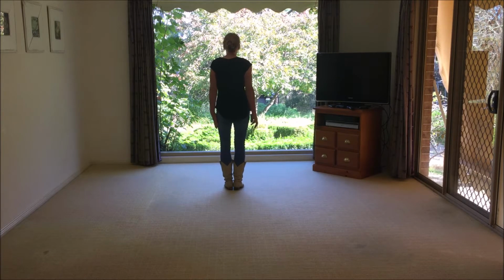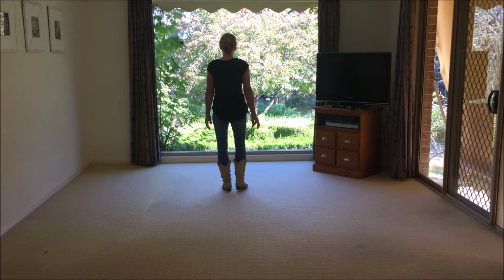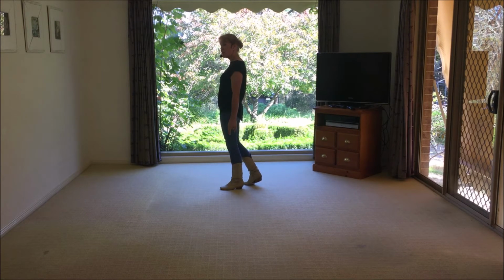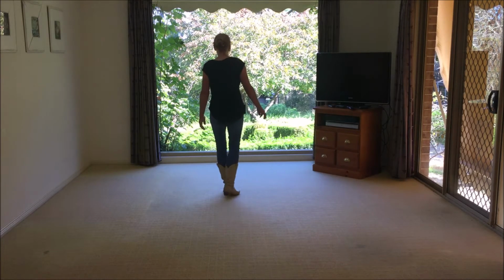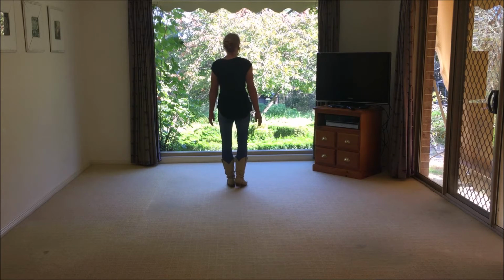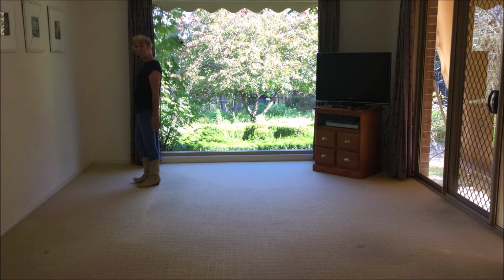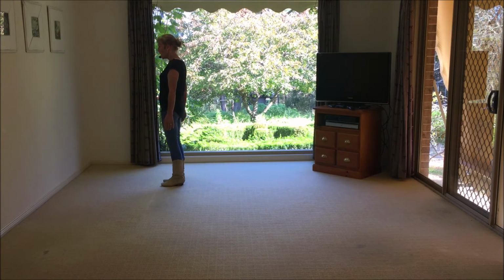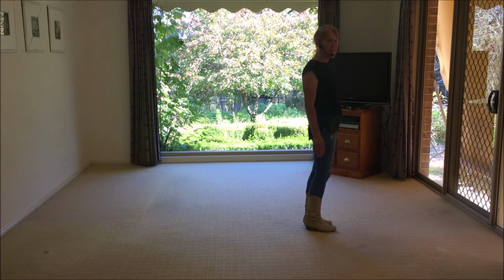Down On Your Uppers - Gary O'Reilly